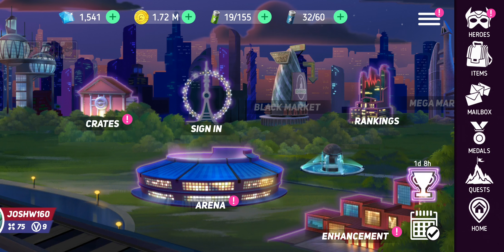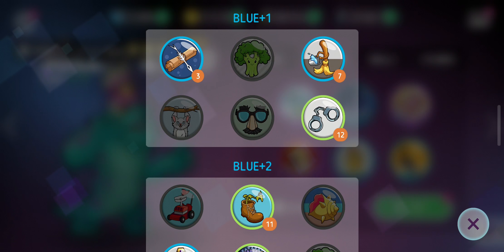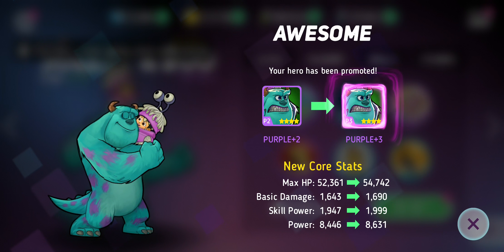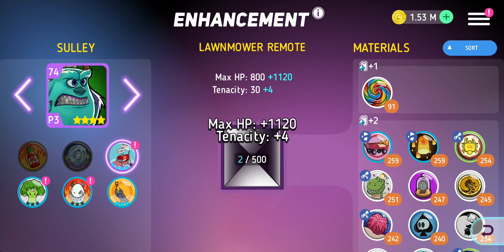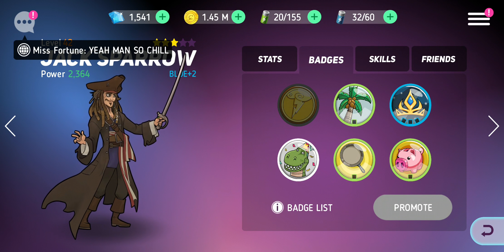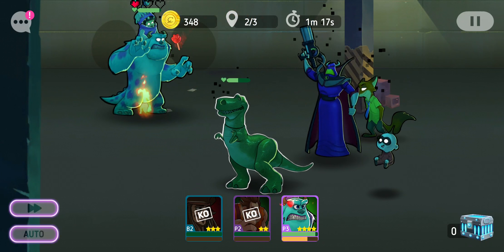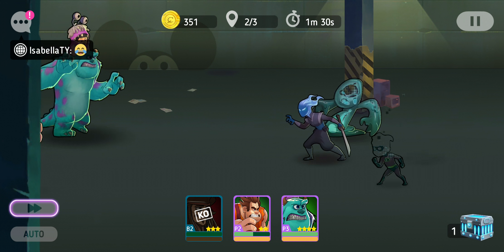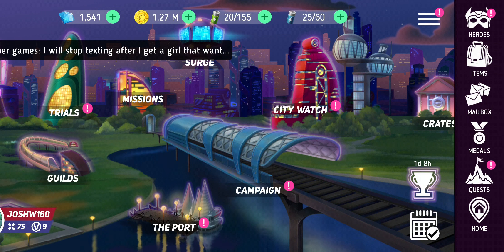Disney Heroes Battle Mode: Sully P3 (Purple 3) Plus Friendship Disk